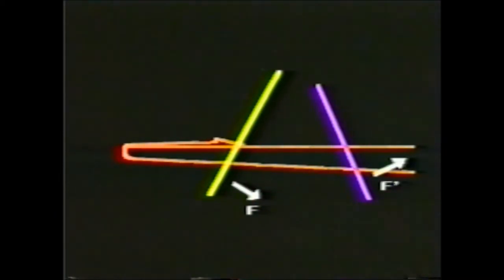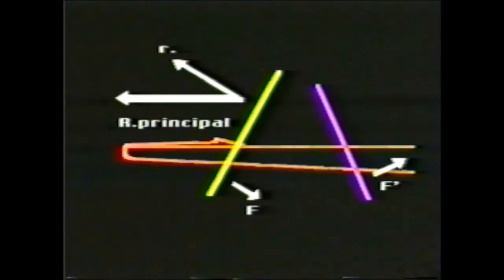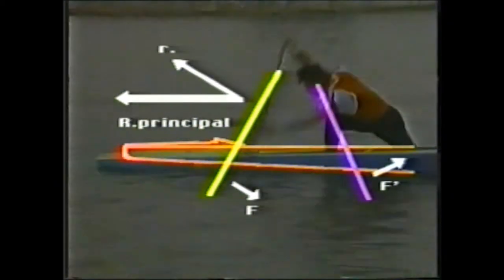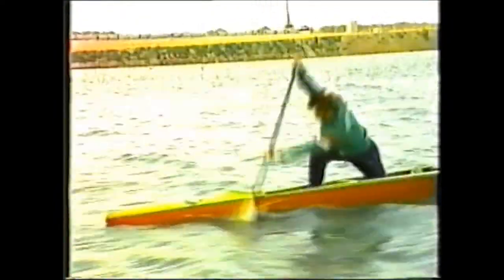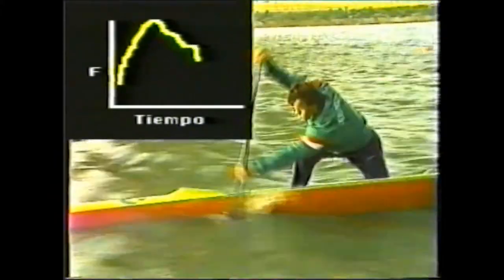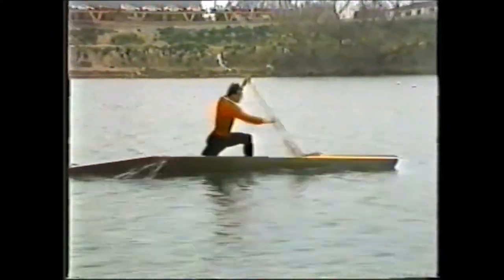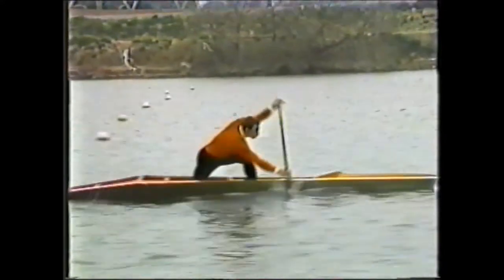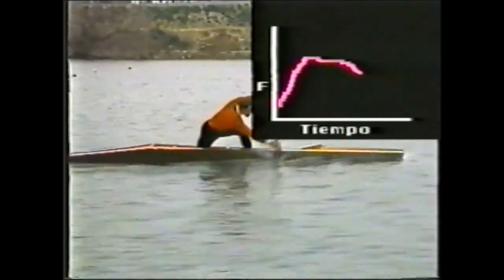Estudio De La Tecnica De En Paleo Canoa (part Two)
Learn How to paddle style of canoe. Hungary...USSR...Spain and it different style interesting learn...and it is fantastic video.